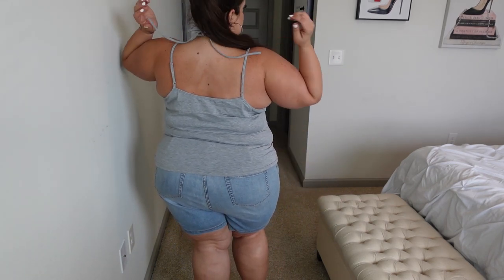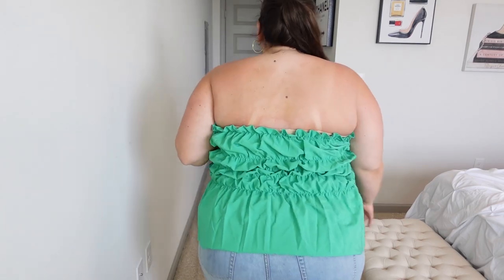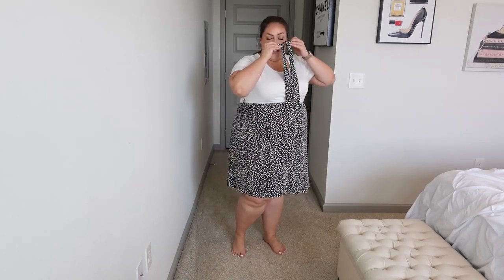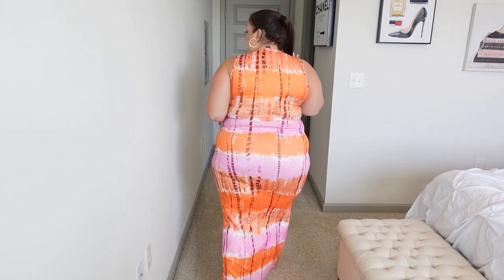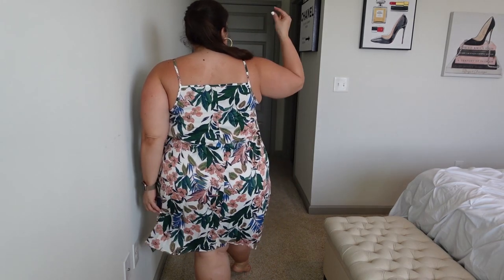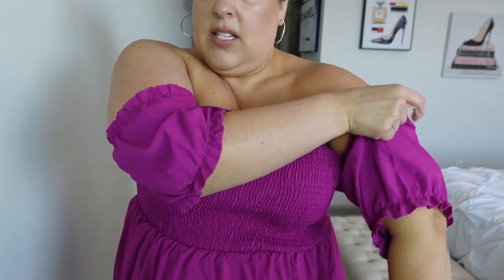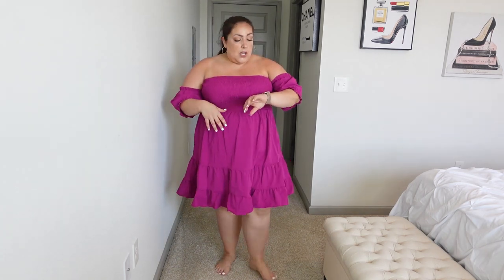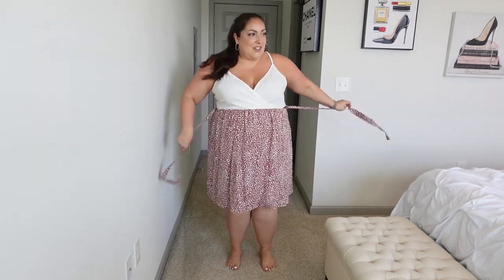HUGE SUMMER PLUS SIZE TRY-ON HAUL | BEST SHEIN HAUL YET| PLUS SIZE FASHION TRY-ON HAUL MISSGREENEYES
HUGE SUMMER PLUS SIZE TRY-ON HAUL | BEST SHEIN HAUL YET| PLUS SIZE FASHION TRY-ON HAUL MISSGREENEYES! Hey guys!! In today's video, HUGE SUMMER PLUS SIZE TRY-ON HAUL | BEST SHEIN HAUL YET| PLUS SIZE FASHION TRY-ON HAUL MISSGREENEYES. I appreciate each and every one of my viewers and I love you guys so much! XOXO